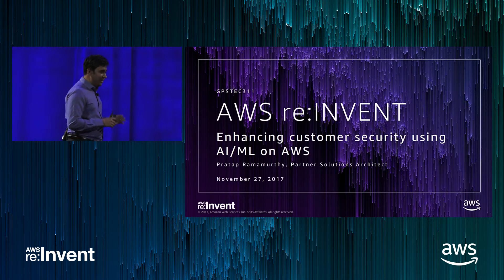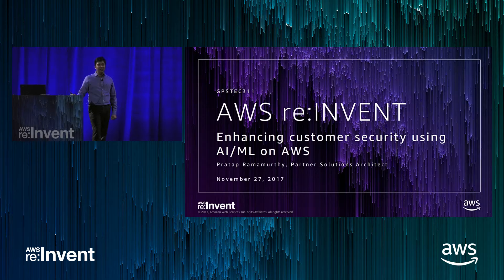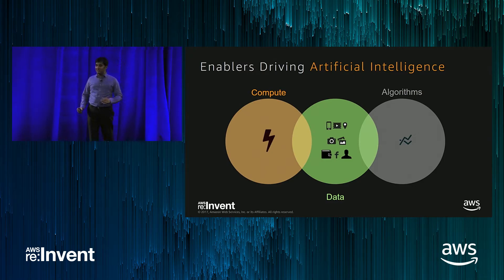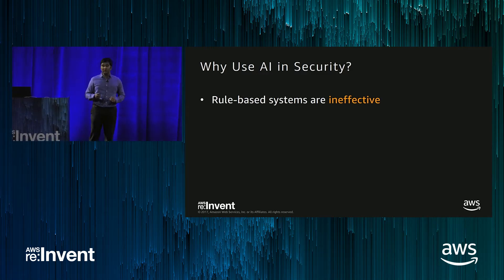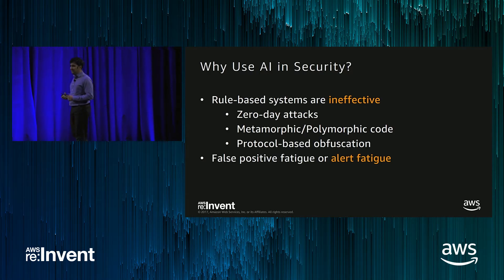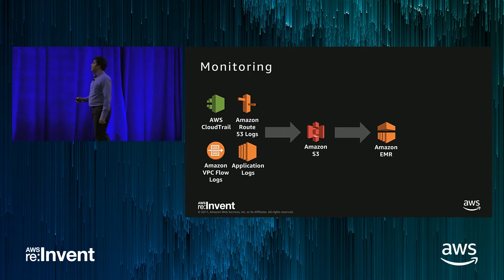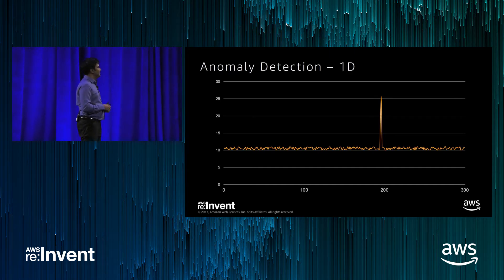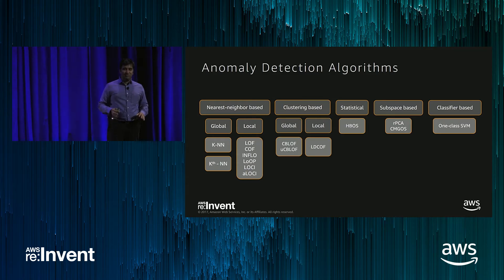AWS re:Invent 2017: GPS: Enhancing Customer Security Using AI/ML on AWS (GPSTEC311)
Data exfiltration—also called data extrusion, data exportation, or data theft—is the unauthorized transfer of data. It is a very serious challenge to business because attackers go after business critical or highly confidential data. Data exfiltration can be done manually by a person, or automated using scripts. Attack sophistication increases by the day. Signature-based techniques to defend against attacks are limited and cannot protect against zero-day attacks. To counter this, we use machine learning (ML) techniques. ML is effective at solving many problems in computer vision, robotics, etc., and is increasingly used in security. Learn an ML technique called anomaly detection, and other state-of-the-art techniques to identify data exfiltration attempts.